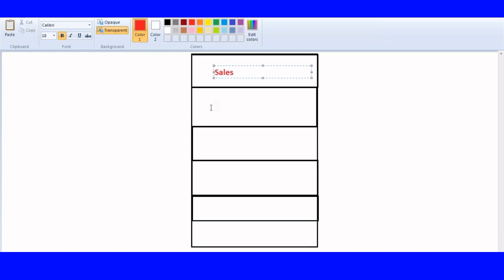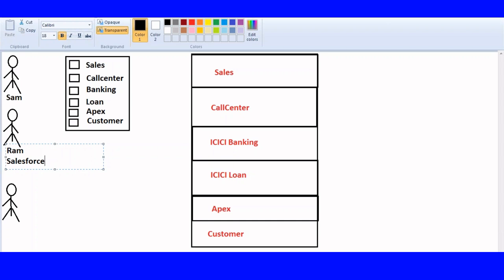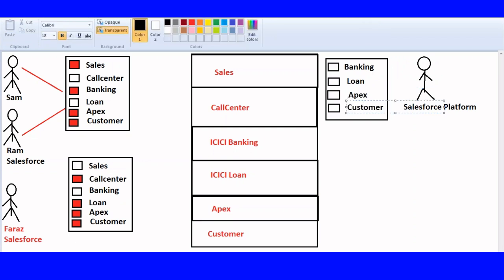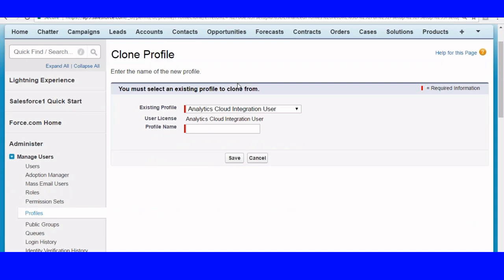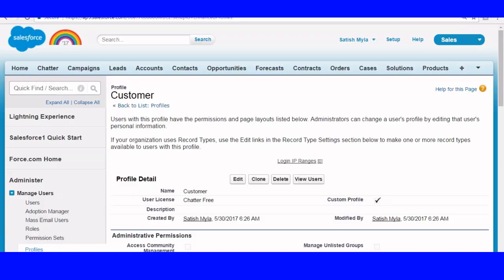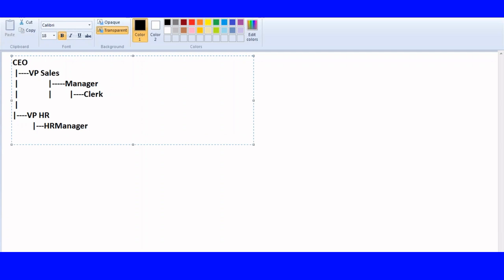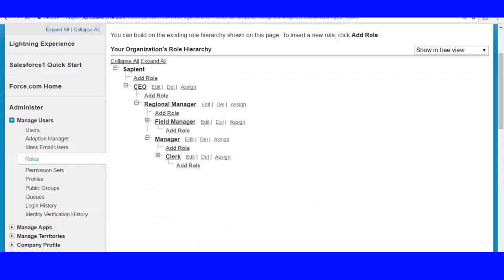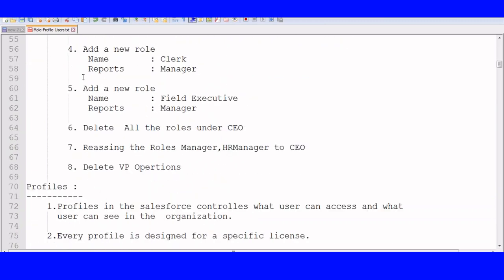Salesforce Profile ,Roles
Profiles, unlike roles, focus on functional permissions rather than data access. A profile defines what a user can do within the Salesforce platform, including the objects they can access, the actions they can perform, and the system-level permissions they possess.